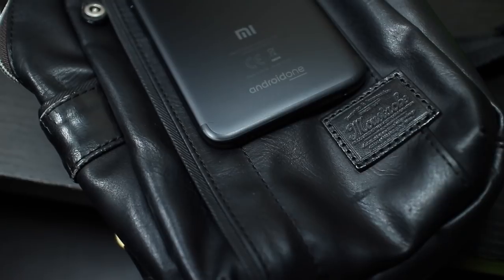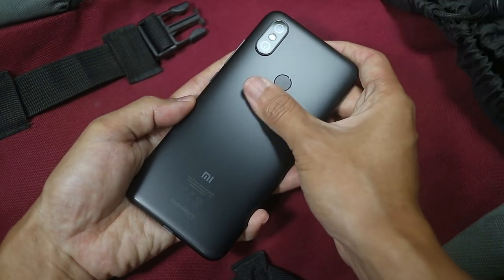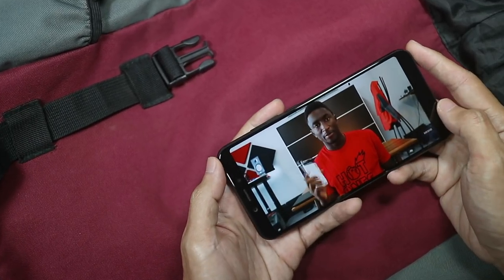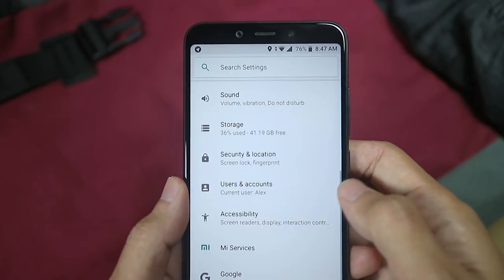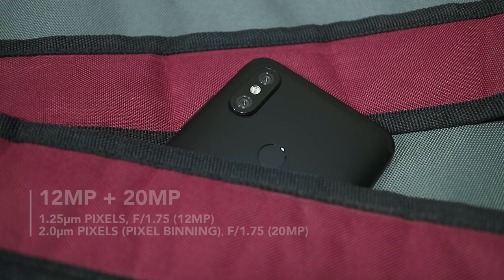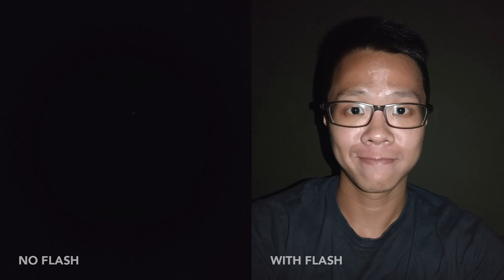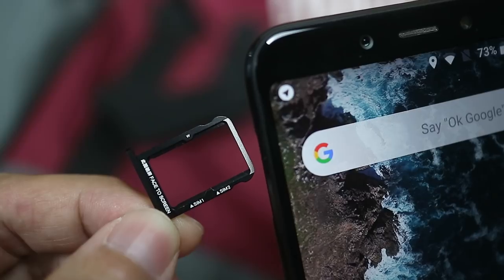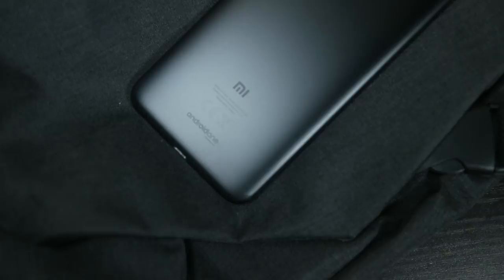Xiaomi Mi A2 Review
Cheap but solid hardware from Xiaomi, clean software from Google. Plenty to love about Mi A2.